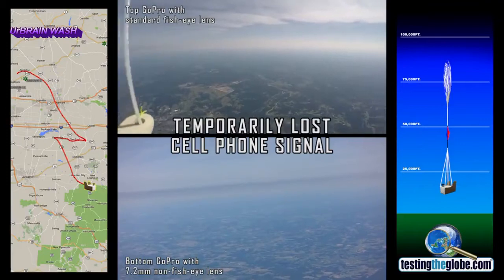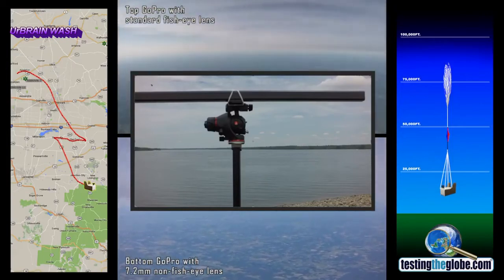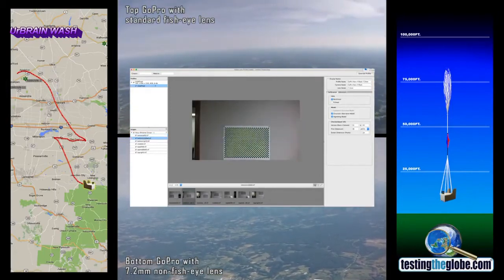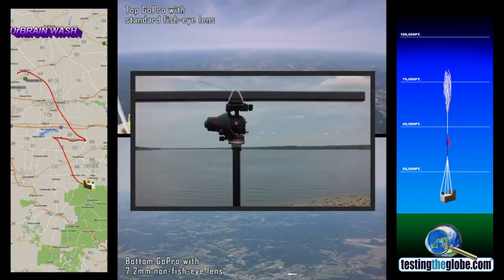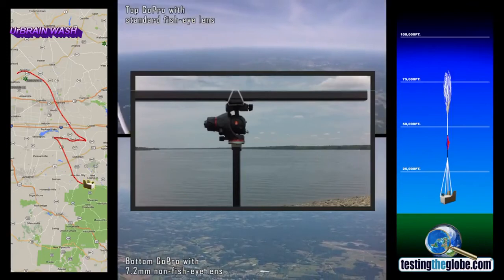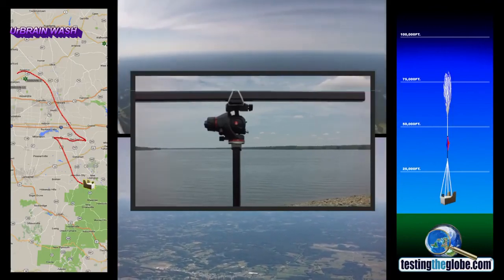NO CURVE ON THE FLAT EARTH JUST BARREL DISTORTION " A MUST WATCH "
♥ Giving The Video A Like Helps The Channel Grow ✔
♥ Rumble.com/user/UrBrainWashTV/ ✔
No Freedom Of Speech On ♥ YT New Uploads Daily On Rumble.com
**READ THIS YOUTUBE**
The right to express yourself and form your own opinions is an essential feature of a democracy. Freedom of expression is a core part of the right to dissent and a basic feature of personal development. It is only through exposure to different ideas and opinions that each person can make their own informed choices about their core beliefs. In Canada, section 2(b) of the Charter of Rights and Freedoms protects “freedom of thought, belief, opinion and expression, including freedom of the press and other media of communication”.
Restrictions on freedom of expression come in many forms including Criminal Code and Human Rights provisions limiting hate speech, municipal by-laws that regulate signage or where protests may take place, civil defamation (libel) actions, and restrictions placed on press freedoms. With more and more communication taking place online, government restrictions on access to the internet and the content and filtering policies of private companies also place limits on free expression. CCLA works to ensure that any limits are reasonable and strictly necessary.
♥ Add Us On Twitter
24/7 Live Streams Join The Chat Room Meet New Friends Help Spread The Truth Today!